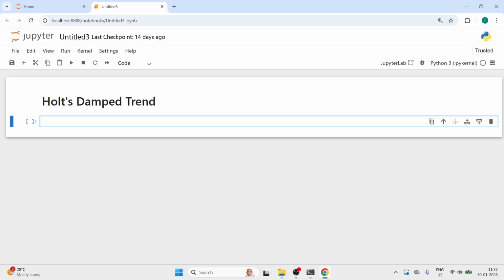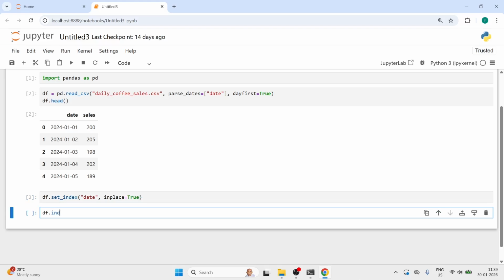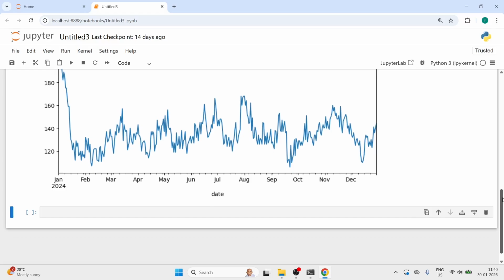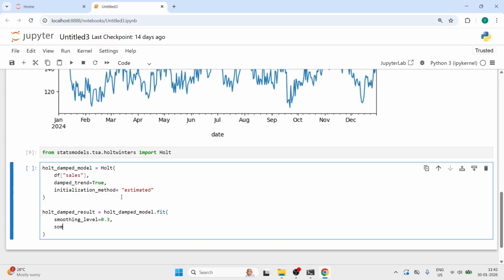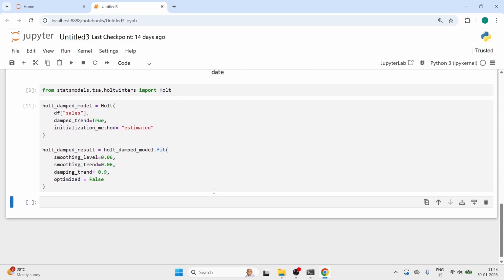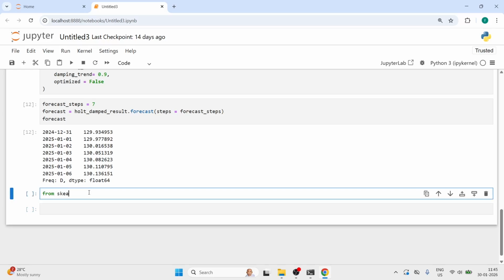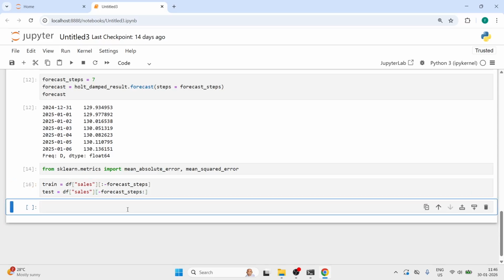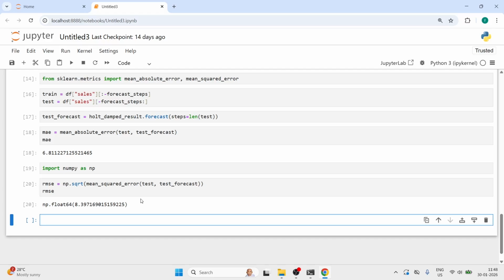Holt Winter's Damped Trend Model | Time Series Forecasting in Python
n this video, we explore Holt’s Damped Trend Model, an advanced time series forecasting technique designed for data where trends gradually slow down over time.

You’ll learn:

What Holt’s Damped Trend Model is

Why linear trends often over-forecast

How the damping parameter works

Difference between Holt’s Linear vs Damped Trend

Holt’s Damped Trend Model | Time Series Forecasting in Python

When and where to use damped trend forecasting

This model is widely used in industry forecasting systems and is an important concept for data science interviews and time series projects.

🔗 GitHub Repository